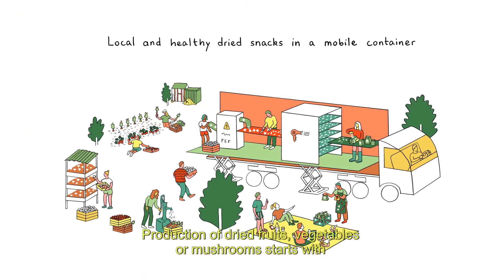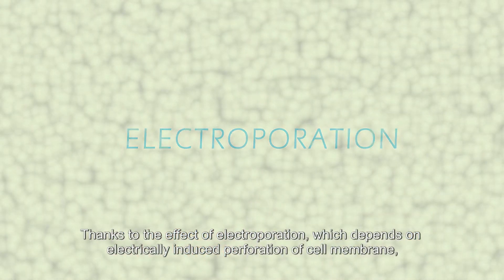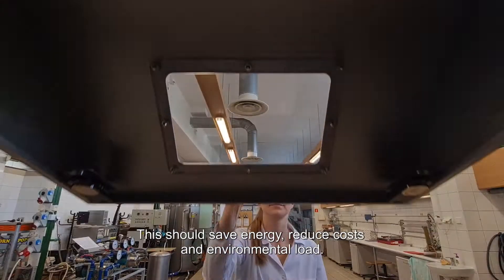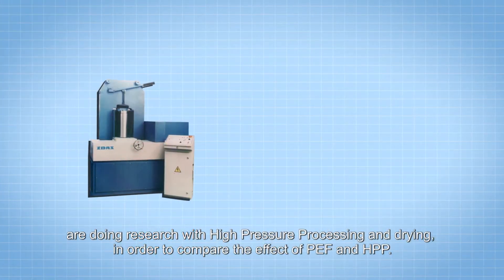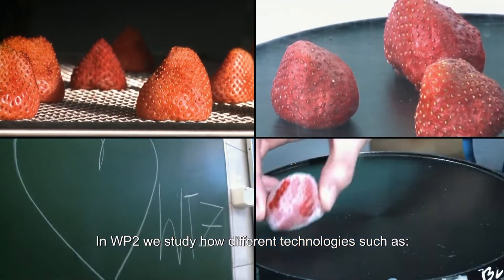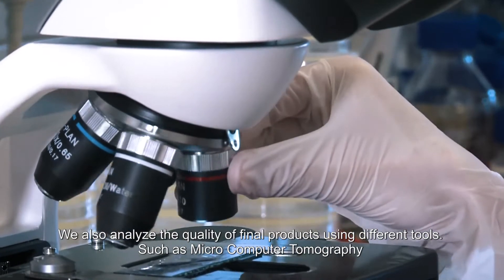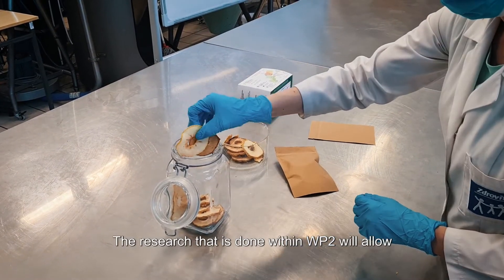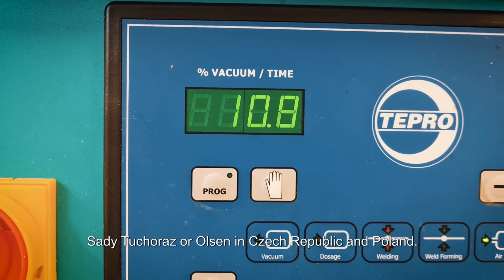Dried fruit and vegetable snacks - Low-temperature drying methods at SGGW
fox-foodprocessinginabox.eu/food-circle-2/

FOX - Food Processing in a Box